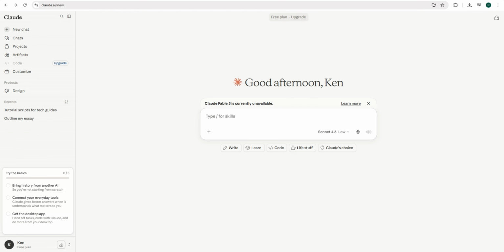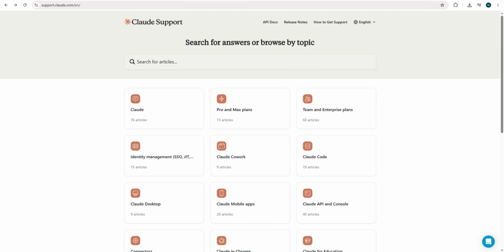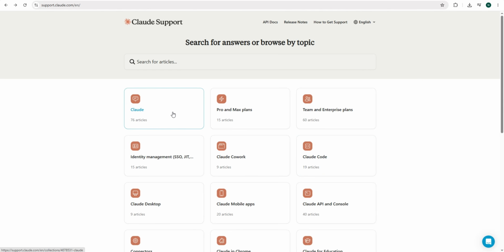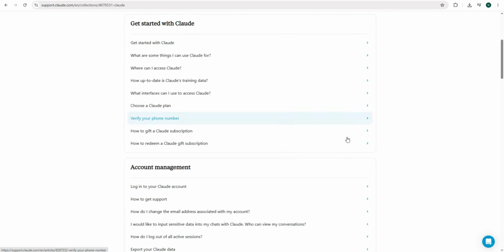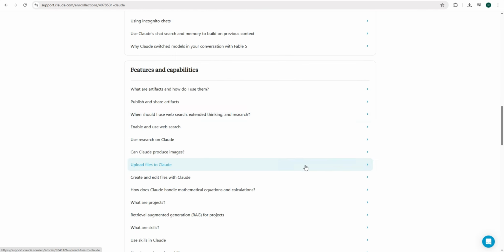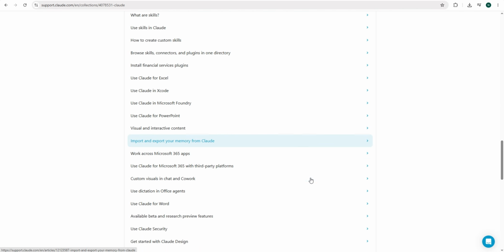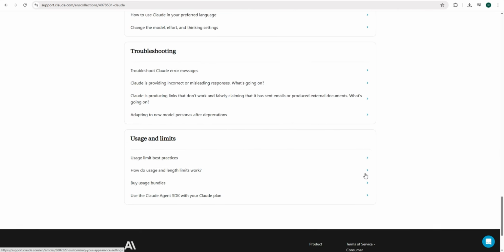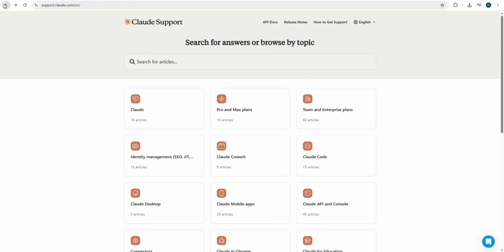Claude AI Account Banned | How to Appeal and Fix Disabled Accounts (2026 Full Guide)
Claude AI Account Banned: This 2026 guide shows how to appeal disabled account decisions, recover access, and prevent future suspensions. Follow the step-by-step appeal disabled account process, see troubleshooting actions and what evidence to submit, plus templates to fix disabled accounts quickly. Learn timelines, escalation tips, and best practices for responding to a Claude AI ban. Ideal for creators, developers, and users facing account problems who need clear, actionable instructions.